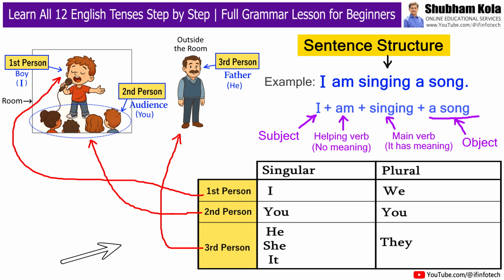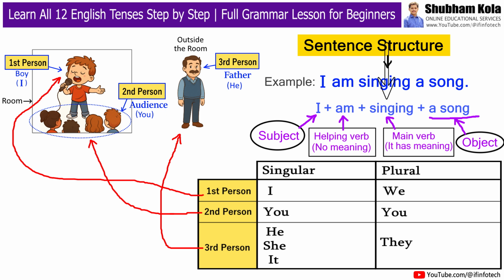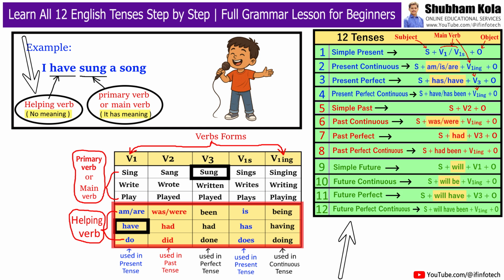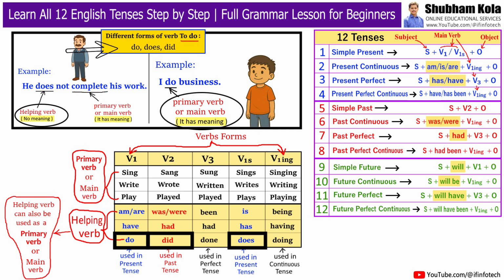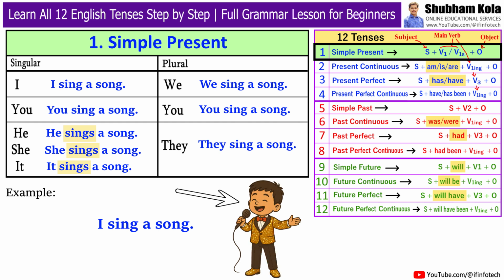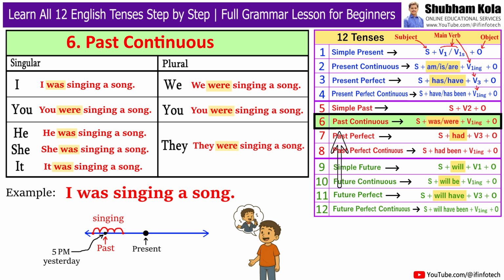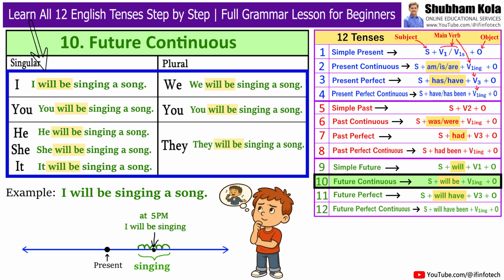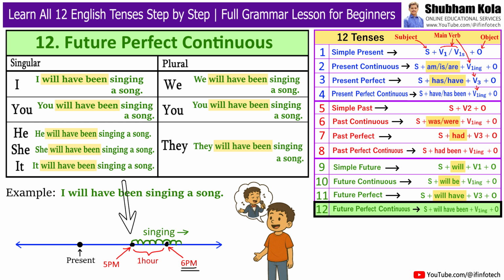Learn Tenses in English Grammar with Examples For Spoken English | Present, Past and Future Tenses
📌 Clarification on the Term "Primary Verb"
In this video, I used the term "primary verb" to refer to the main action verb in a sentence — for example, in "I write a letter," the verb "write" is the main action, so I called it a primary verb for simplicity and easy understanding.

🧠 However, here’s an important clarification based on different grammar approaches:

First Approach of use: In general usage or beginner-friendly grammar books, the term "primary verb" is sometimes used to mean the main verb or action word of a sentence — like write, go, run, eat, etc.

Second Approach of use: But in formal/traditional English grammar (especially in school-level British or Indian grammar books), the term "primary verbs" is used specifically for three special verbs like To Be (am, is, are, was, were, be, been, being), To Have (have, has, had) and To Do (do, does, did). These verbs are called primary because they can be used as both Main verbs (I am a student.) and Helping verbs (I am writing.).

📝 So, both approaches of uses are correct — they just come from different grammar traditions:
If you're learning through practical or simplified grammar, "write" may be called a primary verb, meaning the main action verb.
But if you're learning formal grammar, then "write" is not a primary verb — it's a main verb or lexical verb.
✅ I hope this clears up the confusion and helps you learn better!

So further talking about this video content, in this video we will learn all 12 English tenses using just one simple sentence — “I sing a song.” 🎤

Using this sentence, we’ll clearly understand:
✅ Sentence structure (Subject + Helping Verb + Main Verb + Object)
✅ Personal pronouns: First Person, Second Person, and Third Person
✅ Helping verbs vs Primary verbs (with clear meaning-based examples)
✅ Verb forms: V1, V2, V3, V1+s, and V1+ing

Once the basics are clear, we’ll go through all 12 English Tenses, step by step, with examples using the same sentence:
👉 “I sing a song.”

🕒 What You'll Learn in This Video (Timecodes):

00:07 – Introduction
00:21 – What is a Sentence Structure? (Subject + Helping Verb + Main Verb + Object)
01:10 – Personal Pronouns: I, We, You, He, She, It, They
04:10 – Helping Verbs vs Primary Verbs
09:03 – Verb Forms: V1, V2, V3, V1+s, V1+ing
10:32 – Introduction to 12 Tenses using “I sing a song”

🔹 Present Tenses:
10:40 – Present Simple Tense – I sing a song.
11:15 – Present Continuous Tense – I am singing a song.
11:42 – Present Perfect Tense – I have sung a song.
12:20 – Present Perfect Continuous Tense – I have been singing a song.

🔹 Past Tenses:
12:56 – Past Simple Tense – I sang a song.
13:19 – Past Continuous Tense – I was singing a song.
13:56 – Past Perfect Tense – I had sung a song.
14:31 – Past Perfect Continuous Tense – I had been singing a song.

🔹 Future Tenses:
15:05 – Future Simple Tense – I will sing a song.
15:24 – Future Continuous Tense – I will be singing a song.
16:14 – Future Perfect Tense – I will have sung a song.
17:31 – Future Perfect Continuous Tense – I will have been singing a song.

Fair dealing is a use permitted by copyright law that might otherwise be infringing. Non-profit, educational, or personal use tips the balance in favor of fair dealing. The content in this video is collected from books, media, internet space, etc. This is strictly for educational and informational purposes and is not intended to be advice or a recommendation of any kind whatsoever. We are sharing knowledge in the form of videos. The faculty is not a subject expert but is providing small basics on engineering topics. While we endeavor to keep the information up to date and correct, we make no representations or warranties of any kind, express or implied, about the completeness, accuracy, reliability, suitability, or availability with respect to the video or the information, products, services, or related graphics contained in the video for any purpose. Any reliance you place on such information is therefore strictly at your own risk. In no event will we be liable for any loss or damage, including without limitation, indirect or consequential loss or damage, or any loss or damage whatsoever arising from loss of data or profits in connection with the use of this video.